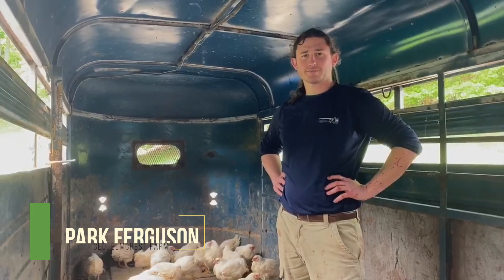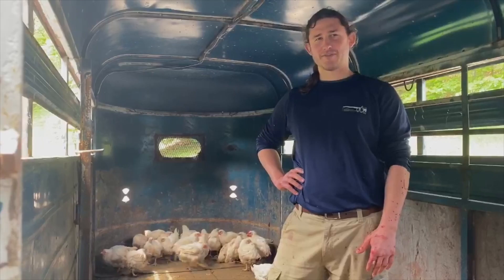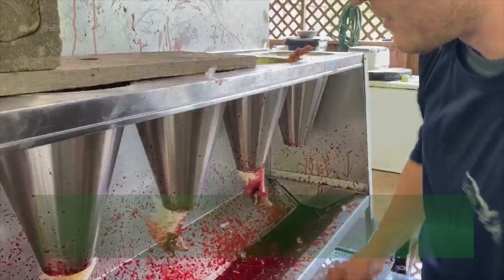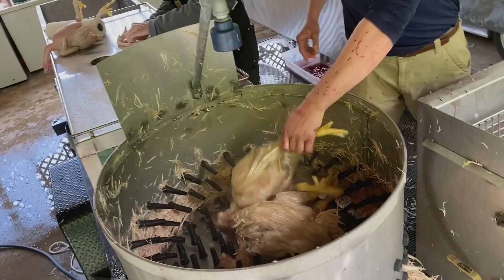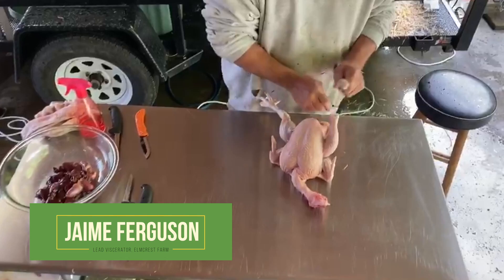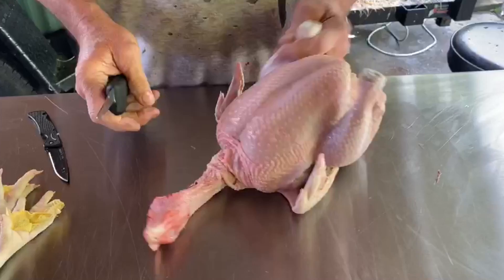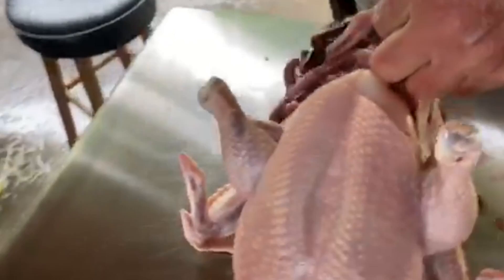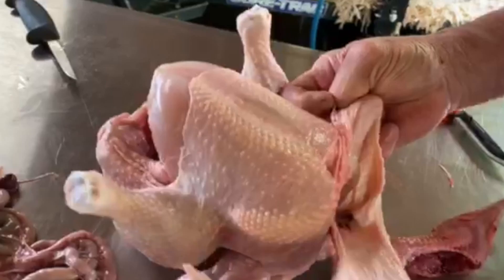Homesteading Webinar Series. Backyard Chickens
Park Ferguson of Elmcrest Farms runs through the ins and outs of processing chickens.